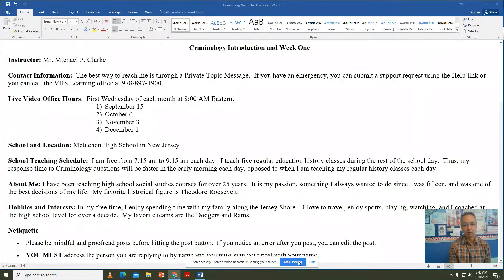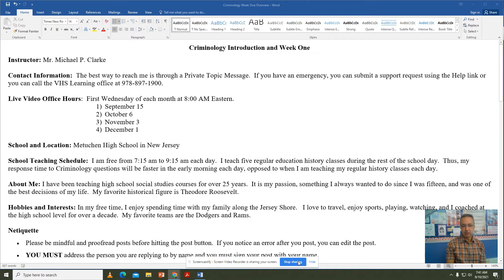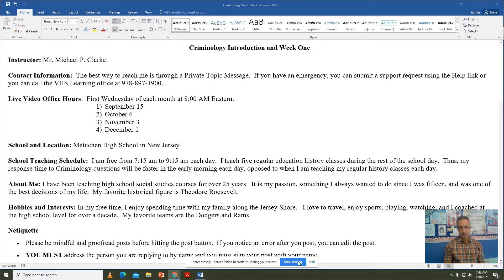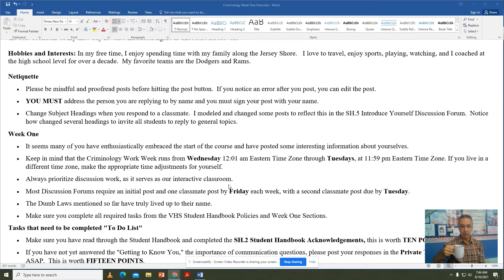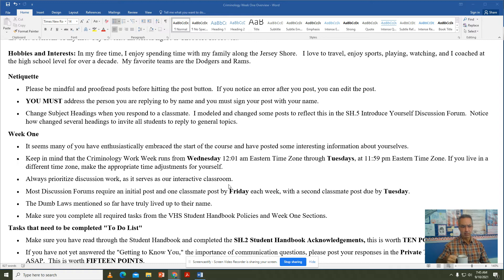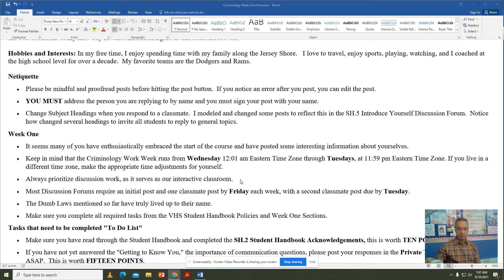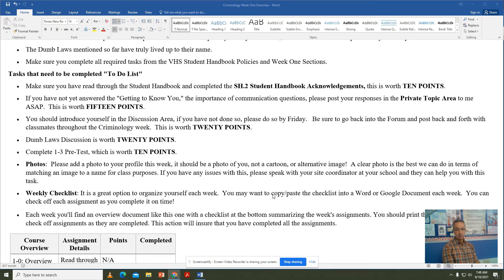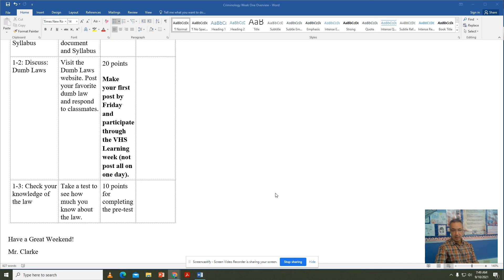Criminology Welcome and Week One